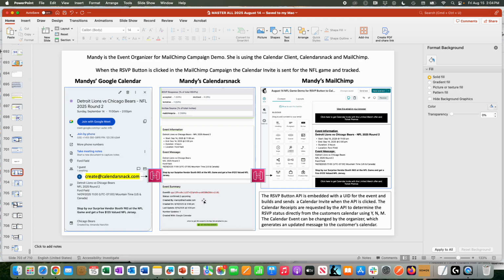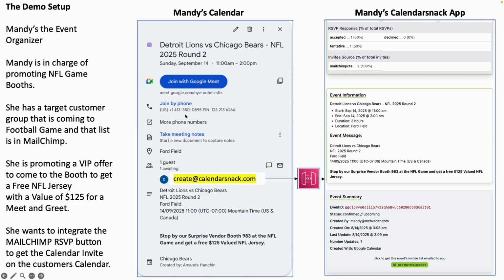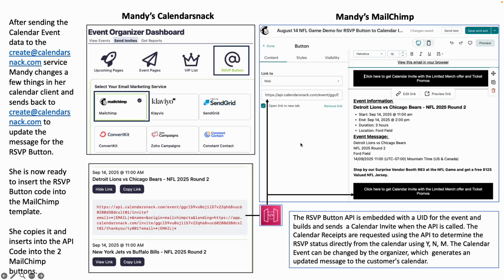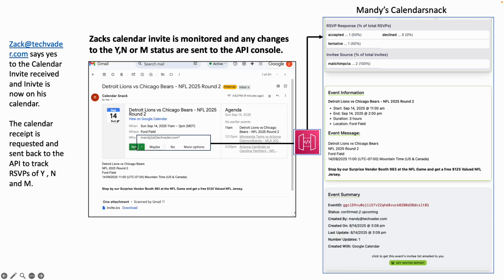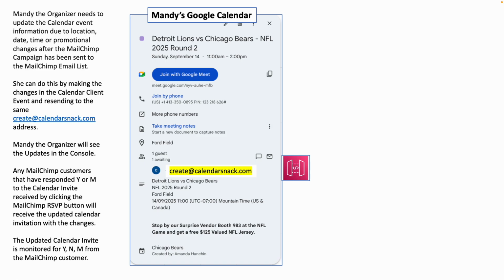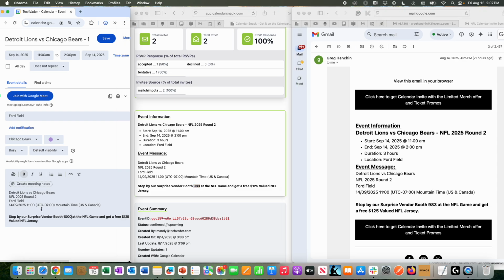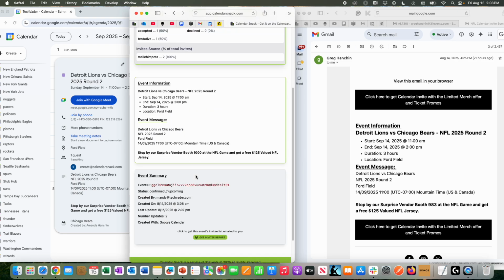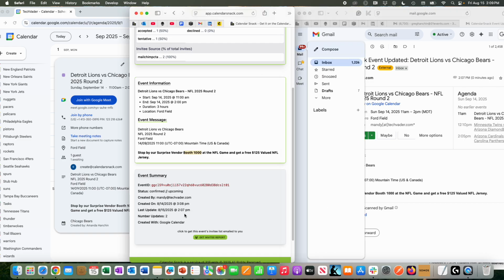MailChimp RSVP Button - How Automatic Updates Work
Pipeline details on how the Organizer can update data and automatically send new Calendar Invites to MailChimp customers' Calendars.